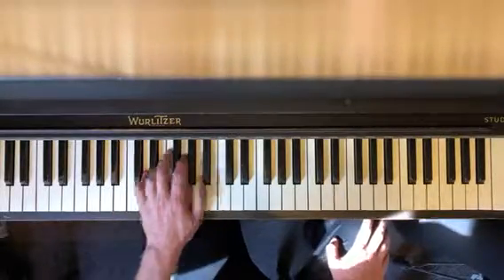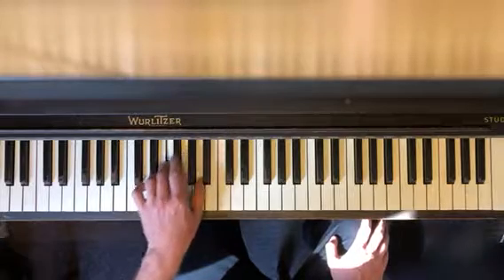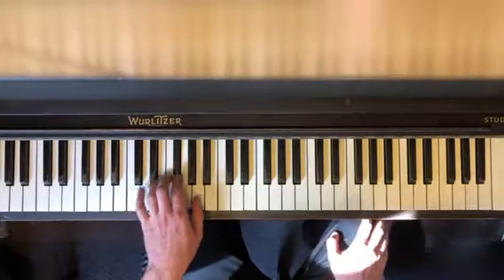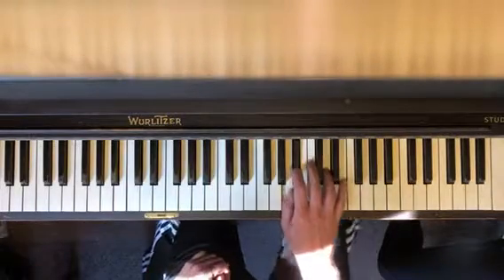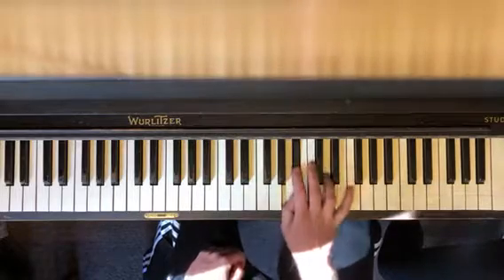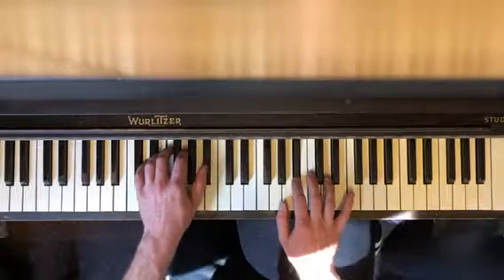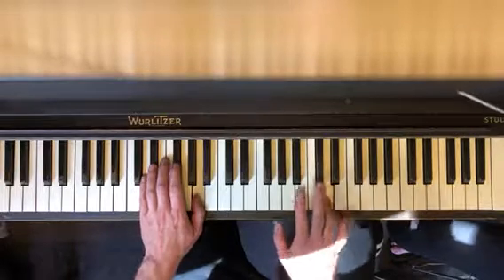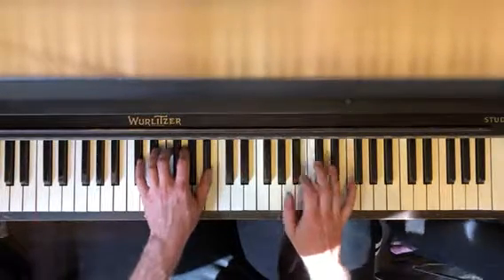Shape of water Lara